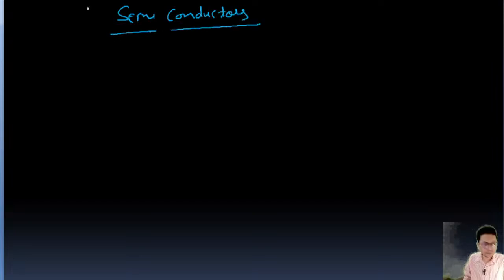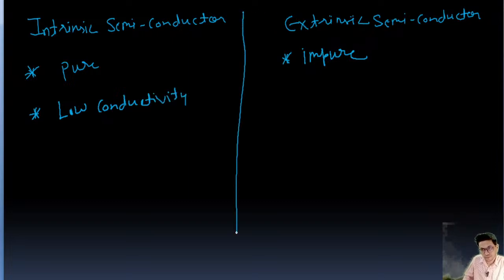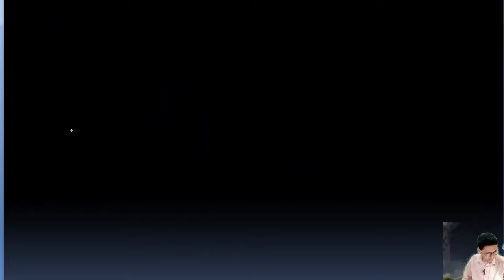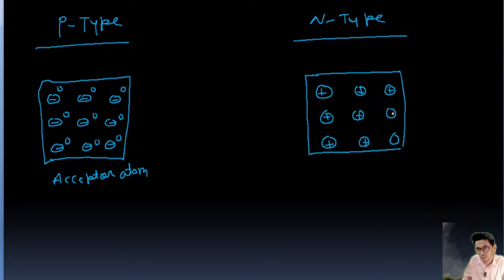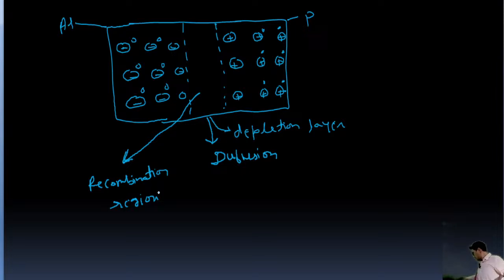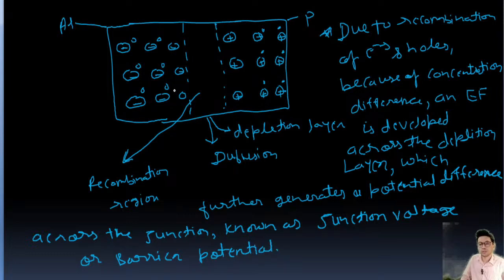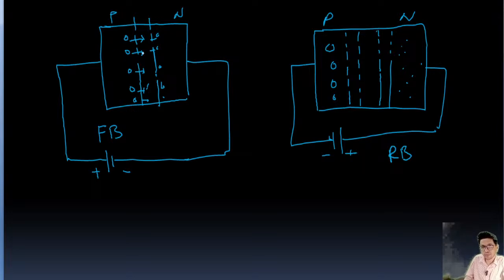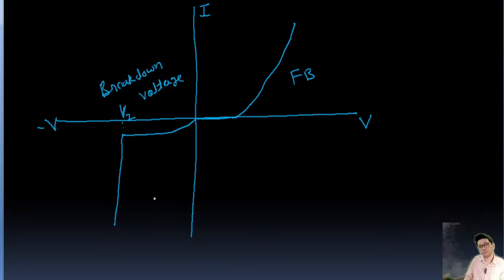Electronics (Lecture 10)